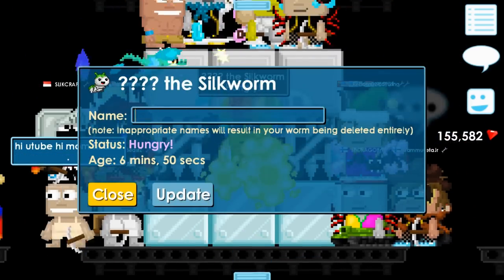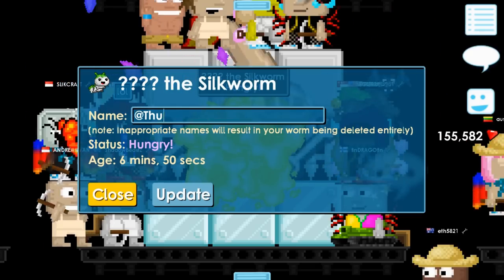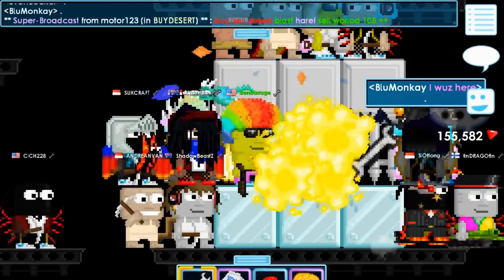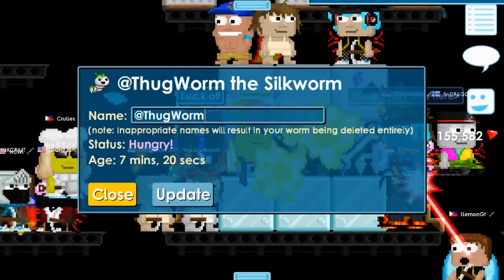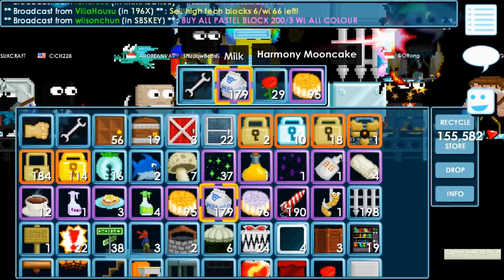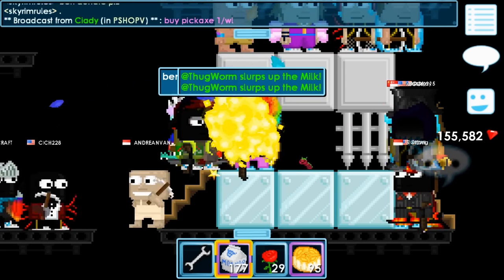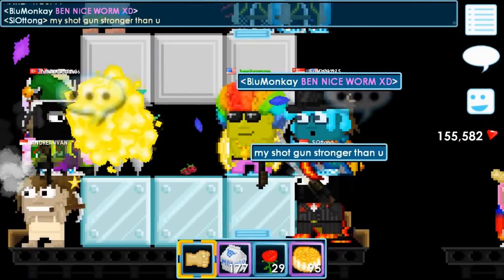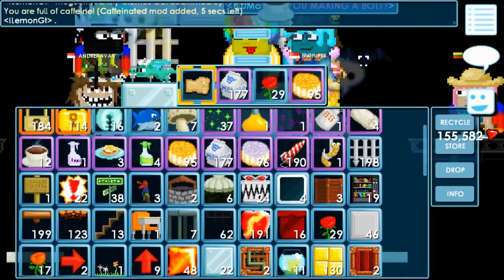Growtopia - Getting my first Silkworm!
BenBarrage names his first silkworm!

Main GT World: BenBarrage